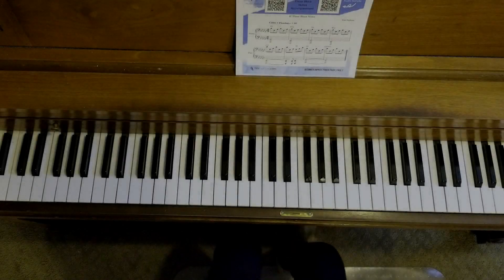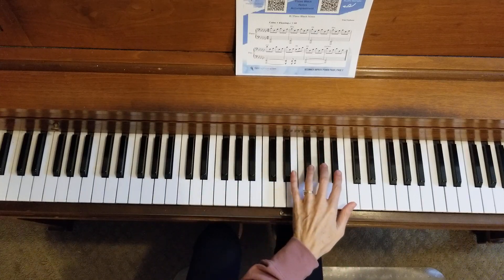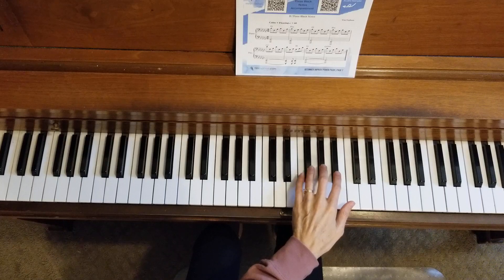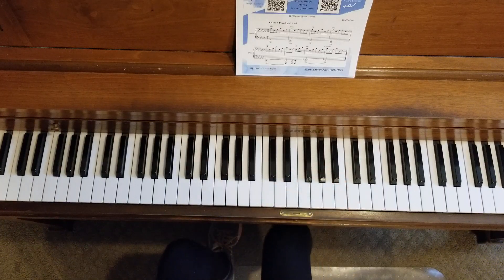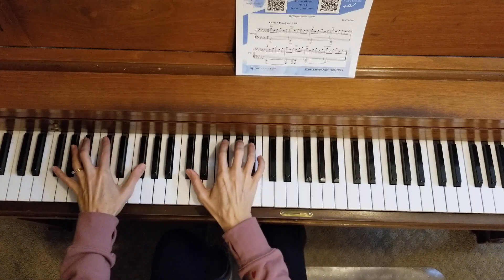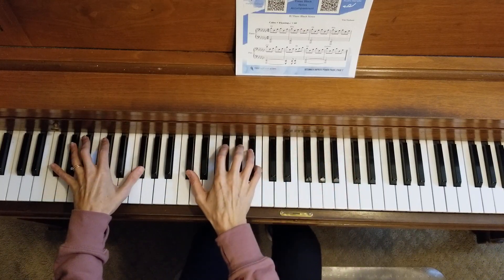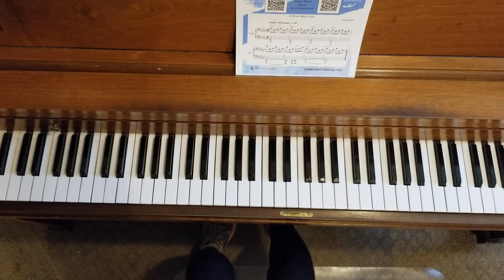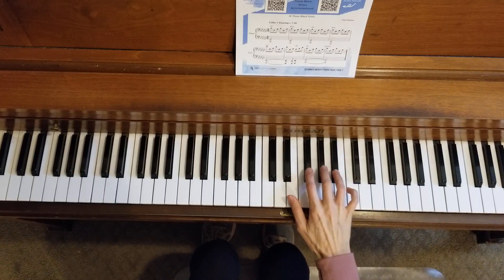Three Black Notes Improv accompaniment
Use this video to practice improvisation. The accompaniment is at a moderate speed, and students can try out any combination of rhythm in 6/8 timing.  I would love to have you join me for online piano lessons!